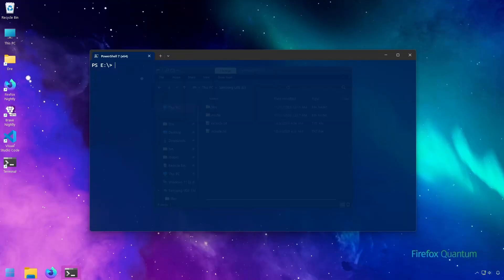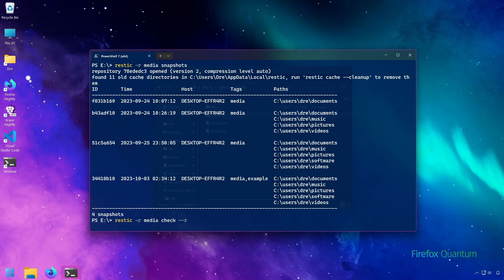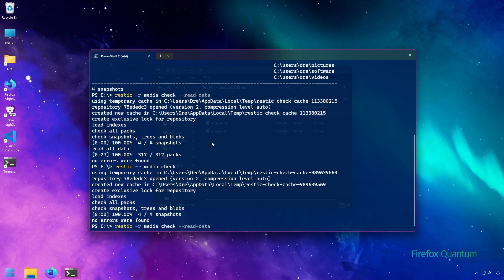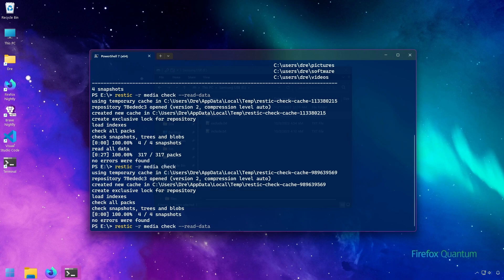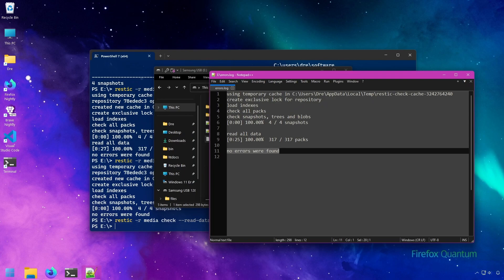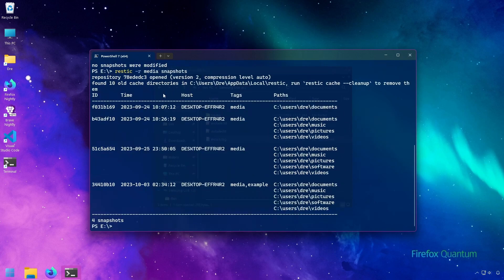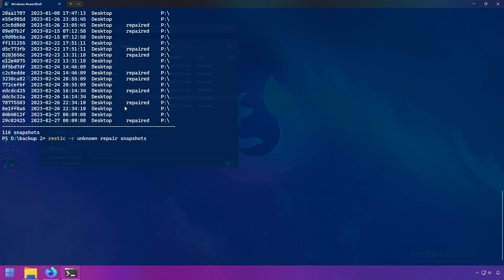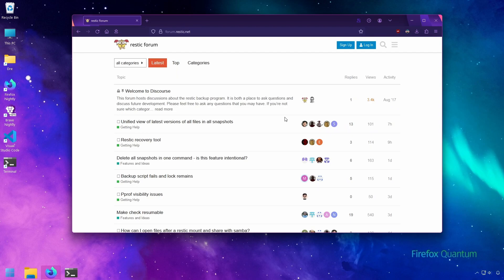Restic Guide Part 14: Check and Repair Backups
In this video, I'll show you how to check Restic backups and how to repair them if they're damaged.

TIMESTAMPS ⌚
00:00 Intro
00:18 How To Check for Errors
01:25 When To Check For Errors
01:51 Logging Check Output To File
02:14 What Can Cause Errors?
02:36 Repairing Backups
03:53 Other Solutions for Repairing Backups

MUSIC 🎵
Prom Night by Ghoul Skool